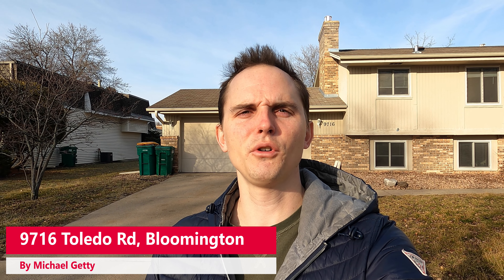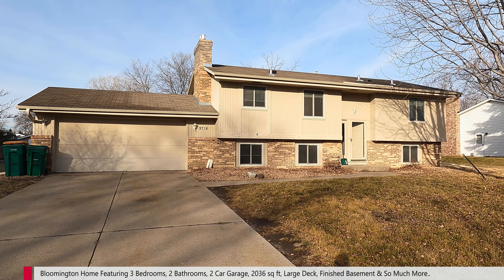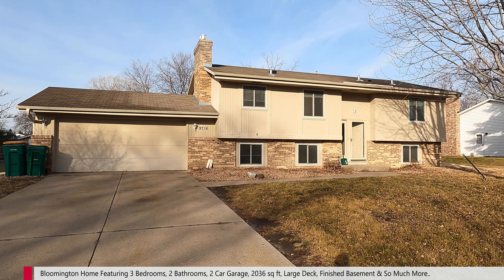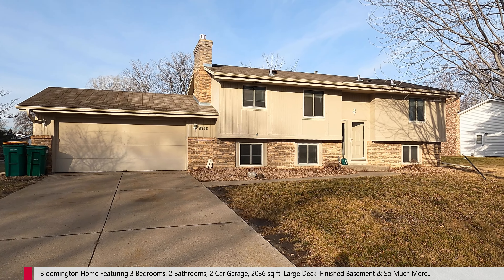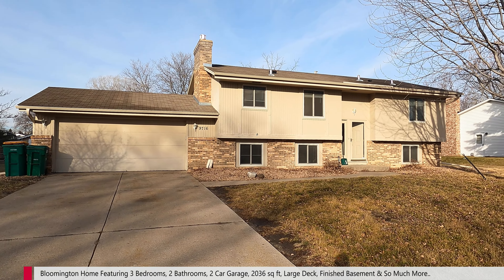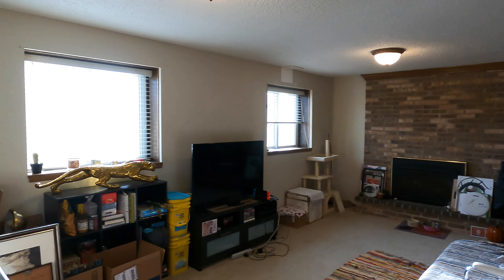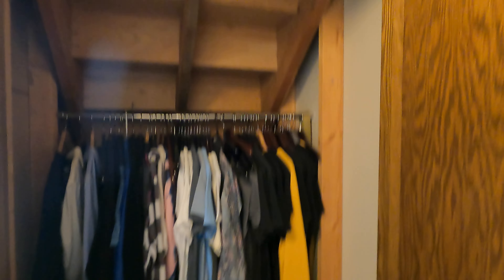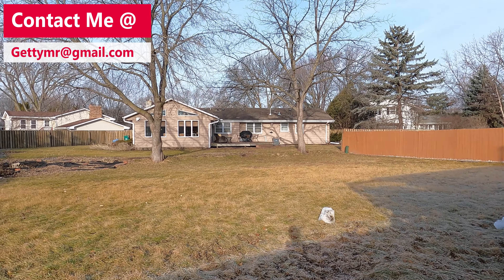9716 Toledo Rd, Bloomington - Video Rental Tour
Welcome to the video tour for 9716 Toledo Rd in Bloomington.